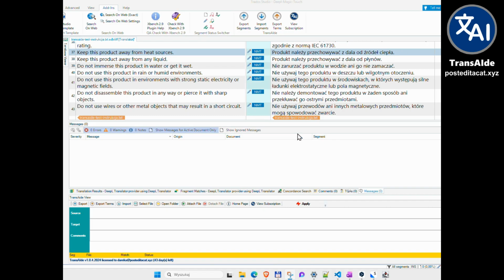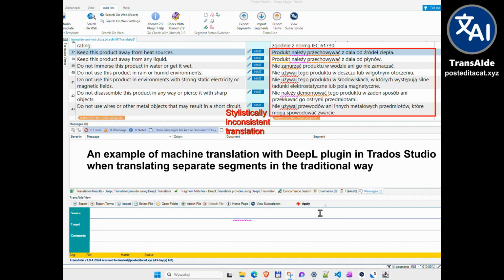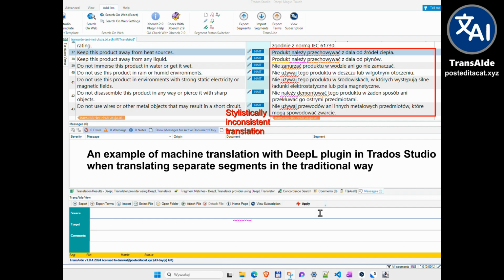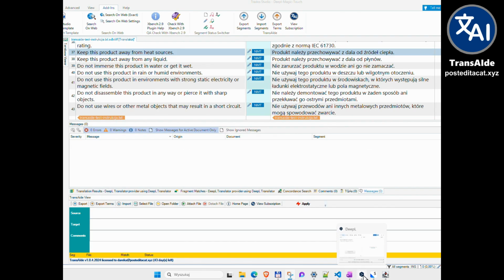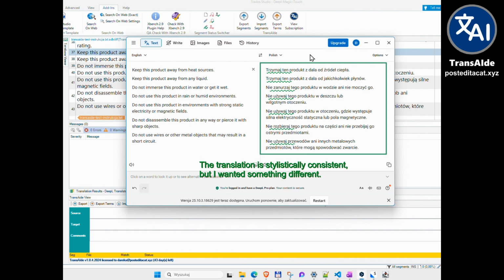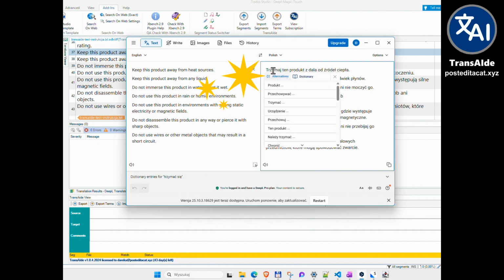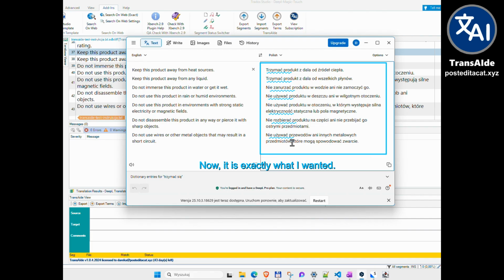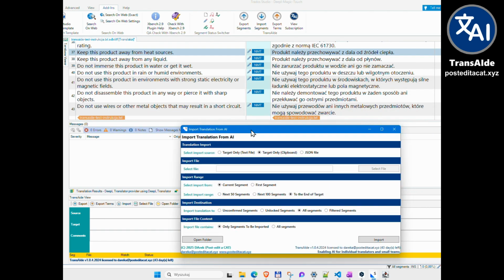TransAIde for Trados Studio and DeepL MagicTouch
💥 DeepL + Trados Studio + TransAIde plugin: The Ultimate Translation Workflow

Do you use DeepL and love the feature that lets you pick alternative translations?
In this video, you’ll learn how to take those perfect results straight into Trados Studio — no copy-paste, no manual work.

What you’ll see:
✅ How to change the translation style of your entire document in DeepL with one click.
✅ How DeepL’s next-gen model captures full document context for better quality.
✅ How to transfer your complete translation into Trados Studio in seconds with TransAIde plugin.

Forget about translating isolated sentences — discover how context-aware translation can completely transform your workflow.

🎯 Perfect for translators who want to combine AI tools with CAT systems for the best of both worlds.
🌐 More details:

TransAIde: Translate with Context. Your AI, Your Rules